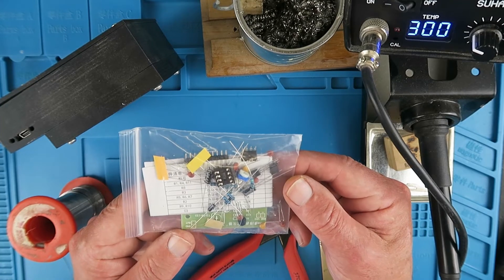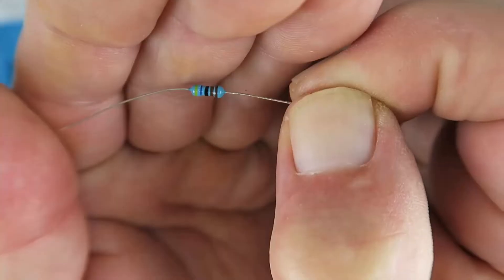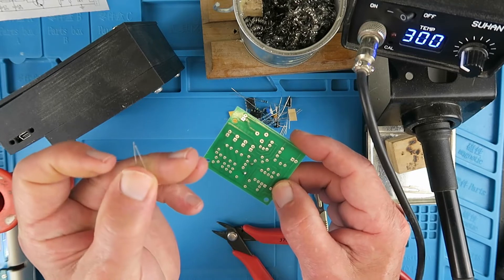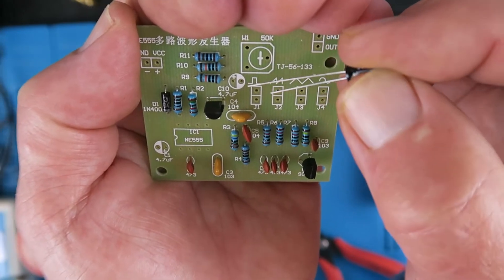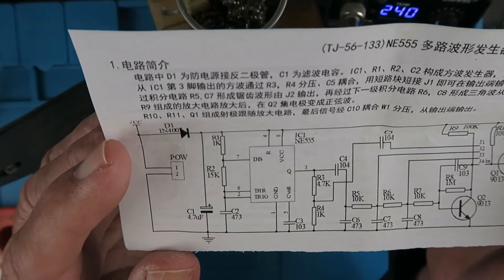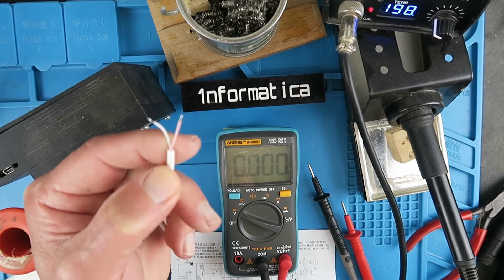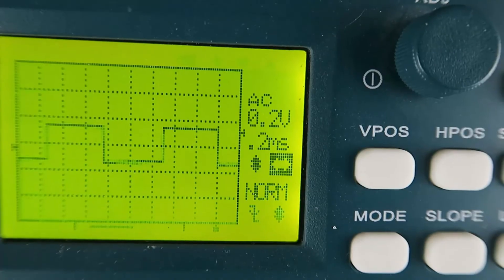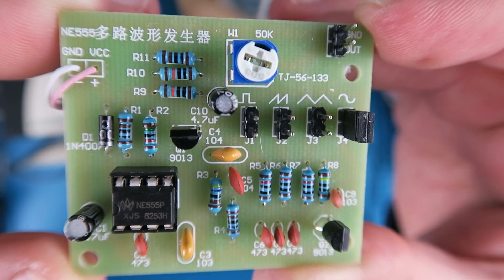555 Timer Multi Channel Waveform Generator DIY Kit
Build and review of a simple 555 timer based waveform signal generator. Aimed at beginners it is an ideal kit providing all the components needed. Practice soldering, identifying components and testing a handy signal generator.